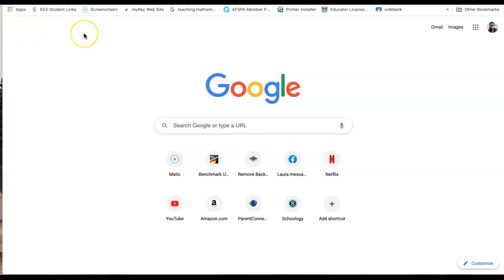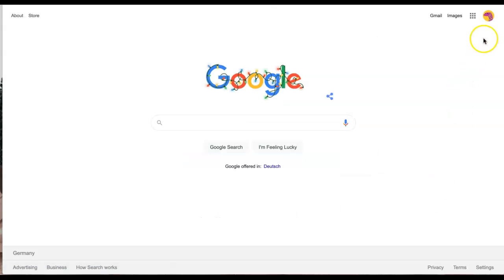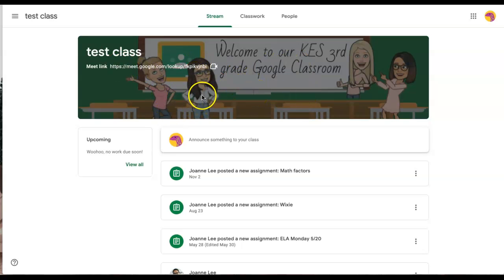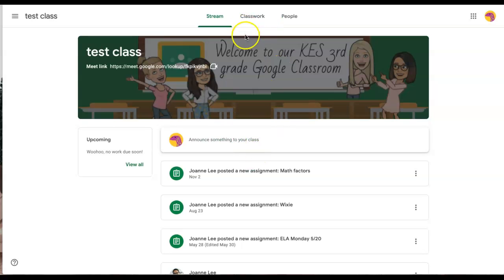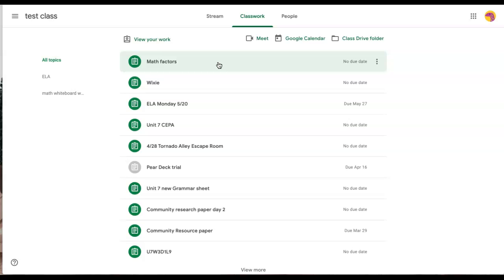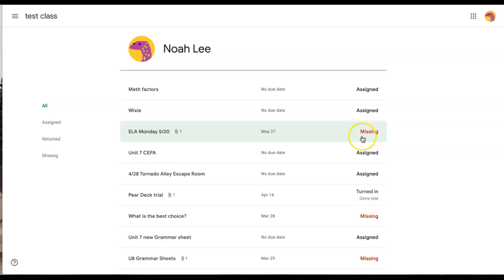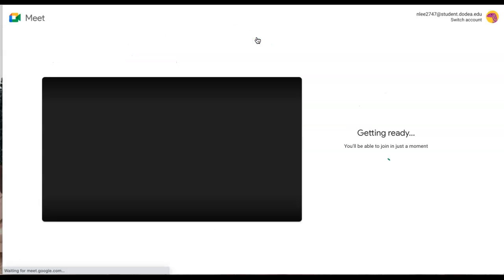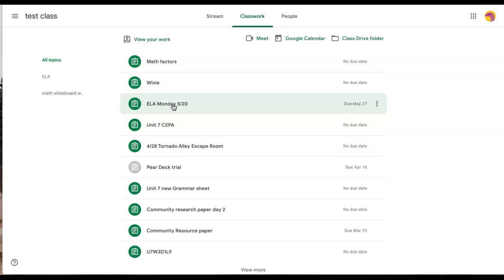Google Classroom tutorial for parents